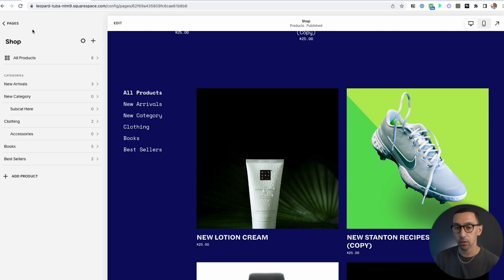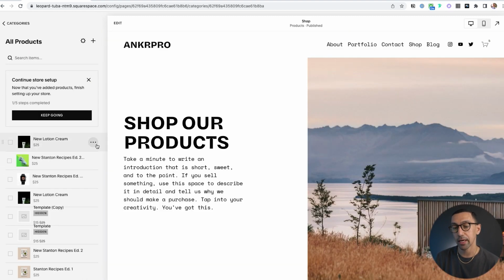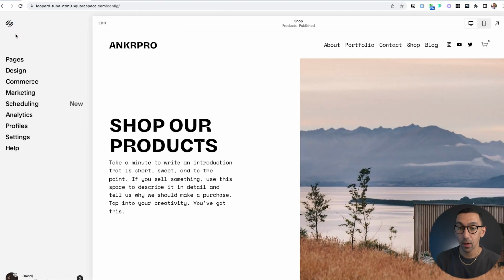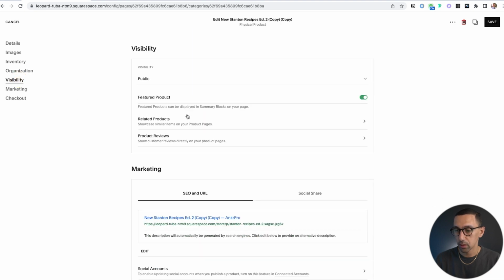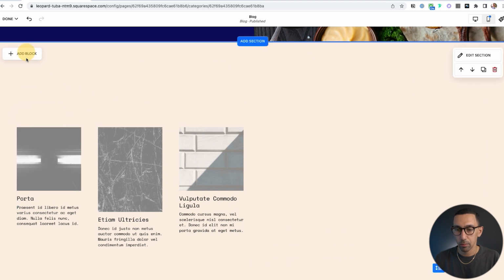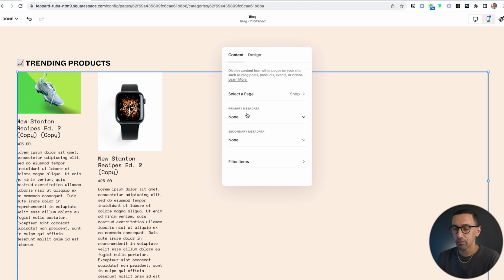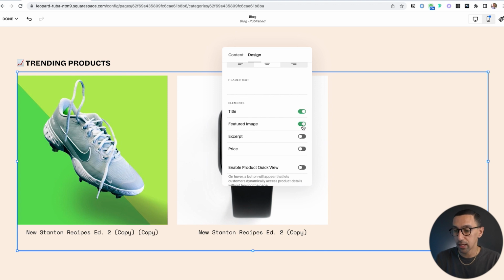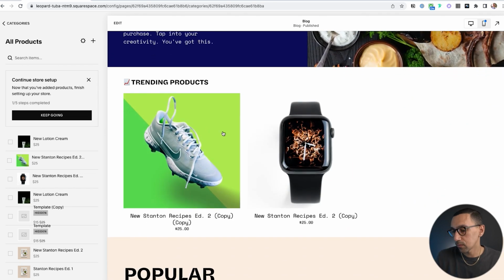Squarespace How to Create A Trending Products Section for Your eCom Store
Timestamps:
00:00 - 00:42 Intro
00:43 - 02:04 Navigate to Shape
02:05 - 04:39 Trending Products
04:40 - 06:56 Add Section
06:57 - 08:44 Tips